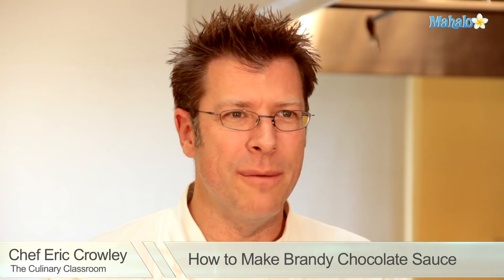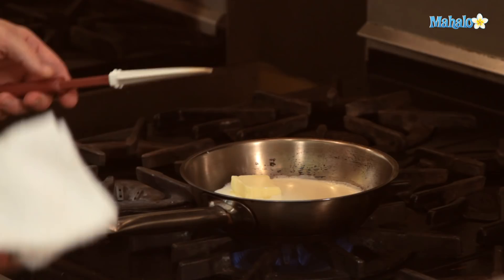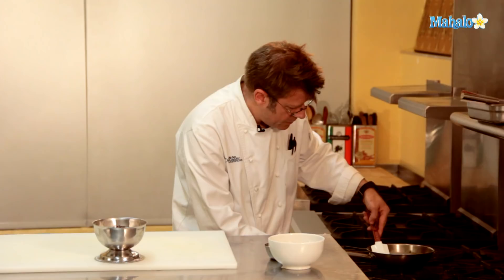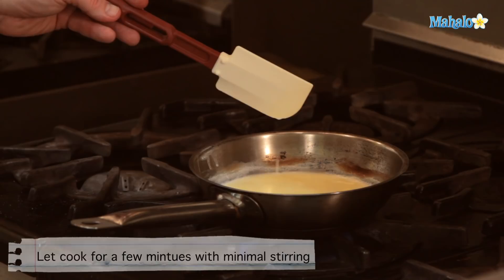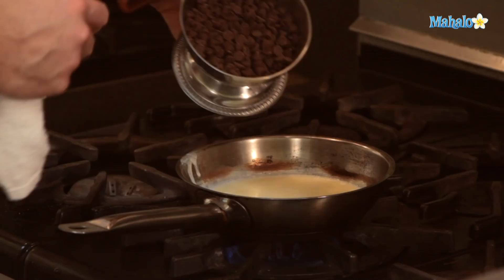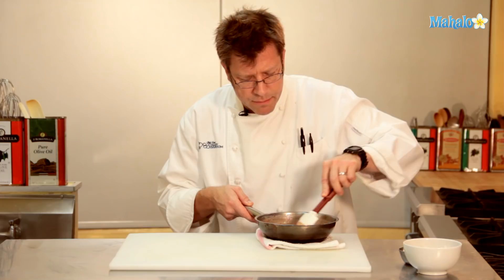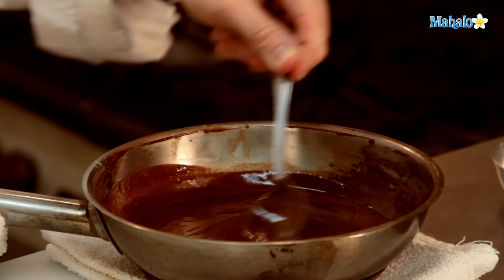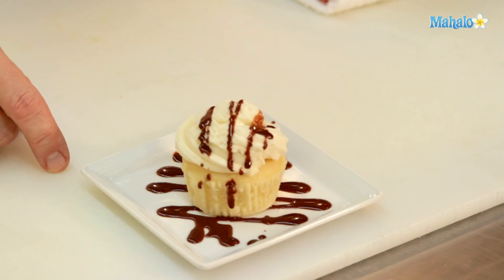How to Make Brandy Chocolate Sauce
In this video, Chef Eric Crowley, owner of the Culinary Classroom in Los Angeles, (‪ shows us how to make Brandy Chocolate Sauce. You can use Brandy Chocolate Sauce for frosting, drizzling, filling your favorite sweets and pastries! Yum!